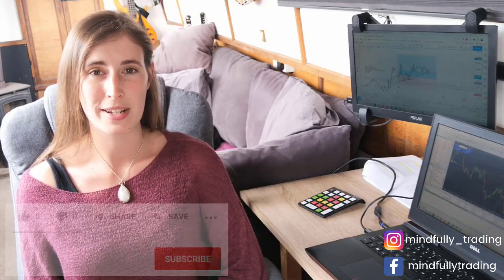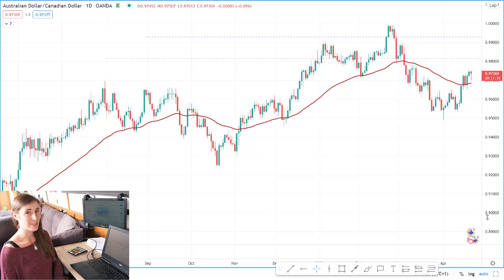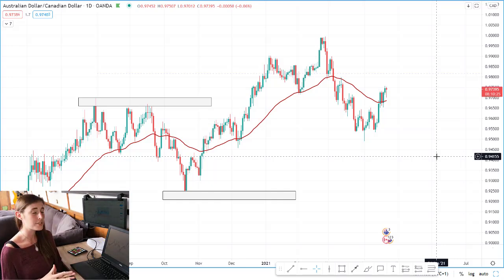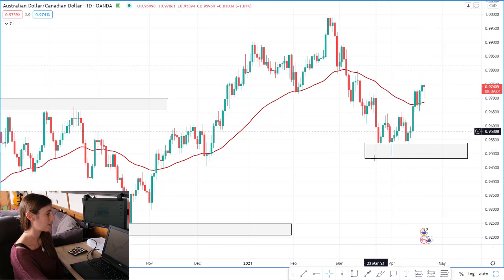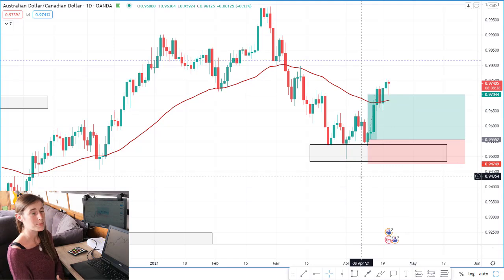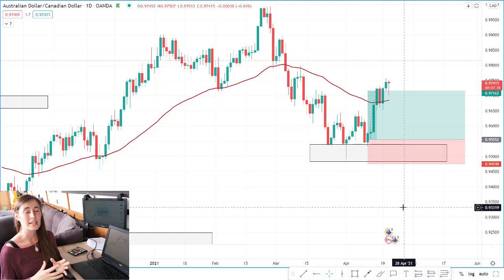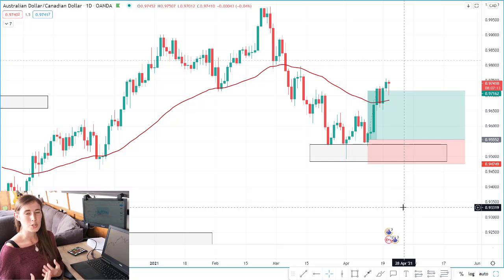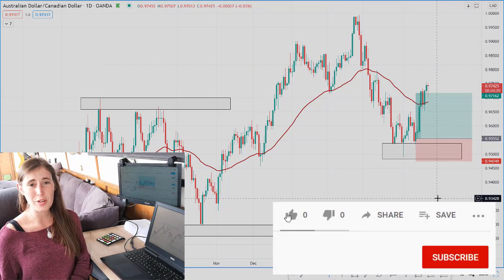Swing Trade Recap AUDCAD ( Forex Swing Trading Daily Chart )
In this video, I share my approach swing trading Forex on the daily chart in my swing trade recap for AUDCAD where I made 160 pips.

TRADING SETUP

💻 TRADING LAPTOP

💻 PORTABLE TRADING SCREENS

FOLDING STAND FOR SCREENS

SCREEN WALL MOUNT

SCREEN ADAPTER MOUNT KIT

TRADING SOFTWARE

TRADING BOOKS

👉 Trading in the Zone by Mark Douglas

💰 CANDLESTICK TRADING BIBLE

CONNECT

Since then, my trading journey has led me to trading Forex where I continue to learn and develop as a profitable Forex trader.

For this trade, I use a simple swing trading strategy, trading AUDCAD on the daily and 4 hour time frame.

Firstly I analysed market structure and behavior. Once I identified the triple bottom pattern on the daily time frame, I wait for momentum on the 4 hour chart to enter my position long.

I hope you enjoy the swing trading Forex recap.

You will like this video if you are interested in:

-  forex swing trading daily chart
- Swing Trading Forex
- simple forex day trading strategy
- forex trading strategies daily chart
- forex price action trading strategies
- live forex price action trading
- swing trading forex price action
- trading daily charts forex
- forex trading for beginners UK
- forex trader

Thanks!

Emily

- Mindfully Trading -